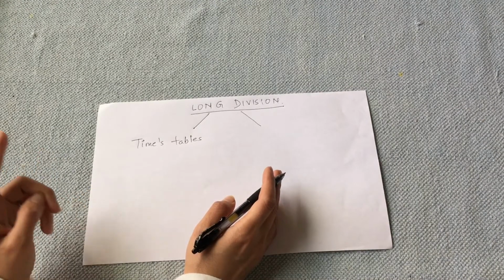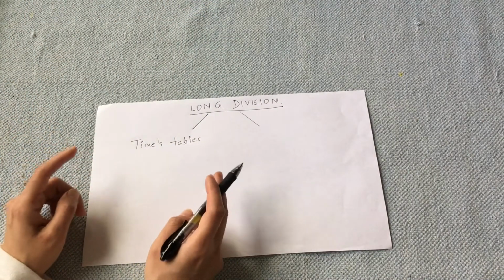LONG DIVISION TROUBLE || How I Solved It!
We were stuck with long division for a few weeks. I first waited for a few days before I addressed it again. I noticed it was still going very slow. After giving it some thought and trying out a few things for sometime, I was able to identify the problem. I have included several examples and real time lessons with my son using different materials. I also realized that mental math practice is very important for moving ahead.